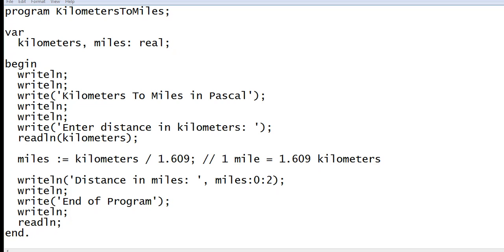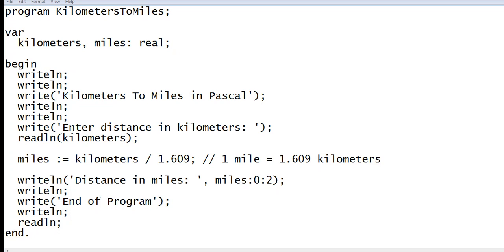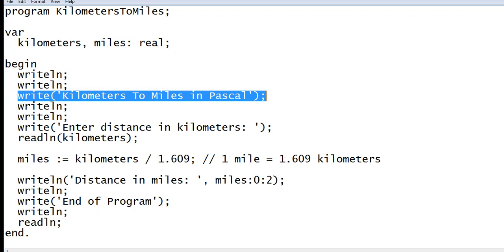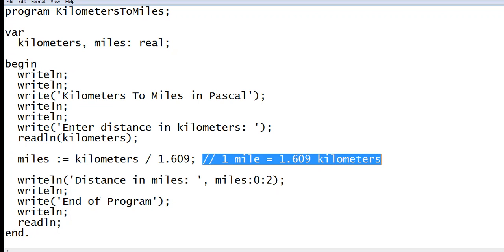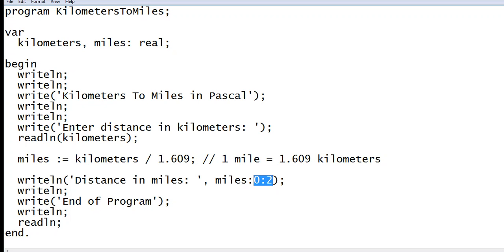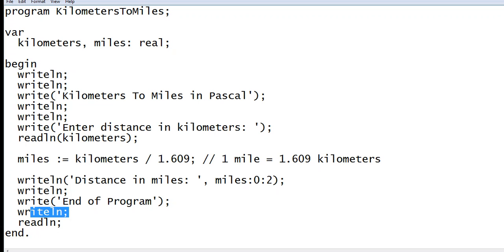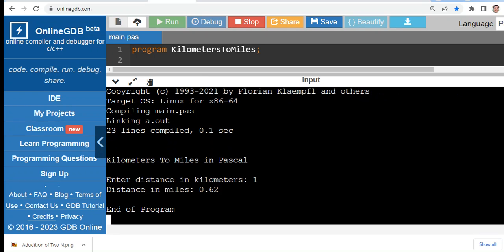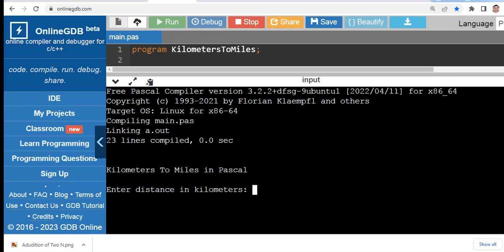Kilometers To Miles in Pascal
A program to ask the user to give distance in kilometers and then the program will convert it into miles equivalent using Pascal programming language.

GCash Account

Jake Pomperada